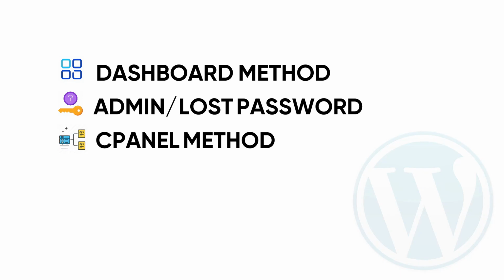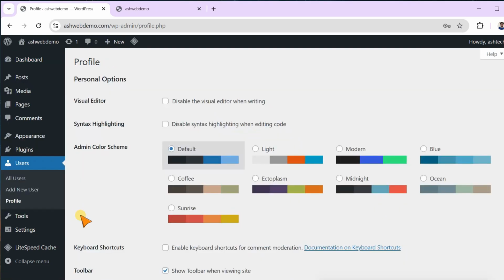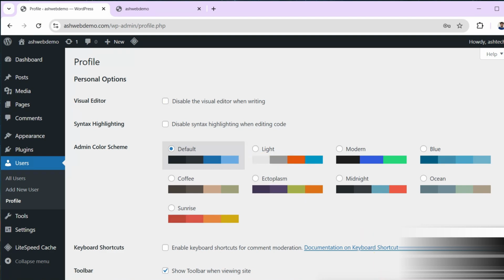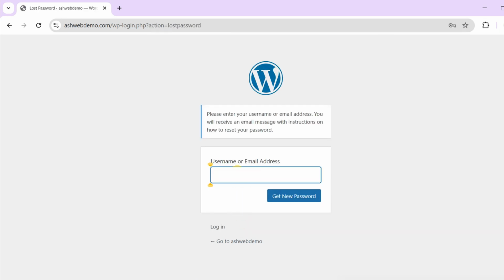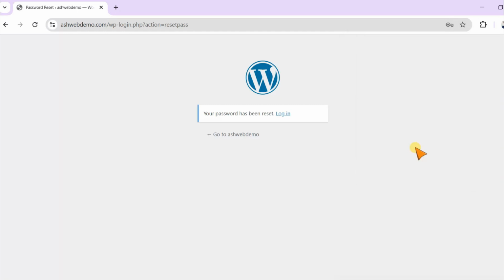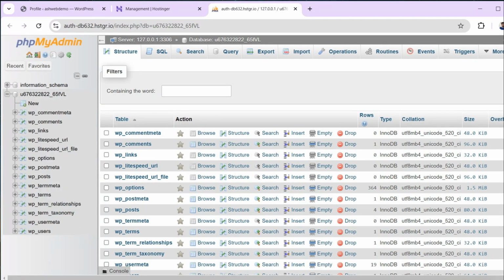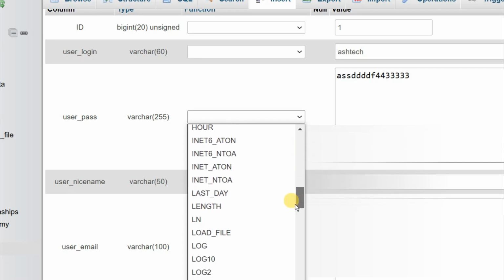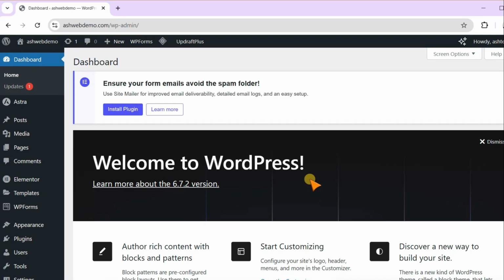How to Change Wordpress Password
Forgot your WordPress password or just want to update it? In this quick tutorial, learn how to change your WordPress password from the dashboard, using phpMyAdmin, or via email reset. Perfect for beginners, admins, and anyone locked out of their site!

Timestamps
0:00 – Intro
0:40 – Set New Password
1:09 – Second Method
1:53 – Third Method
3:19 – Outro